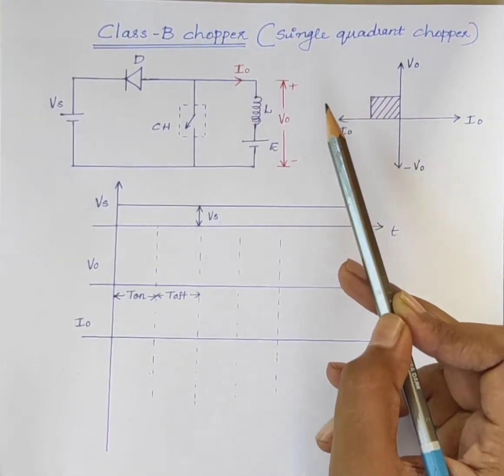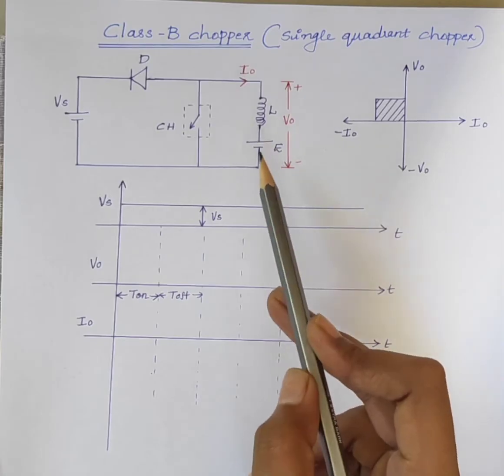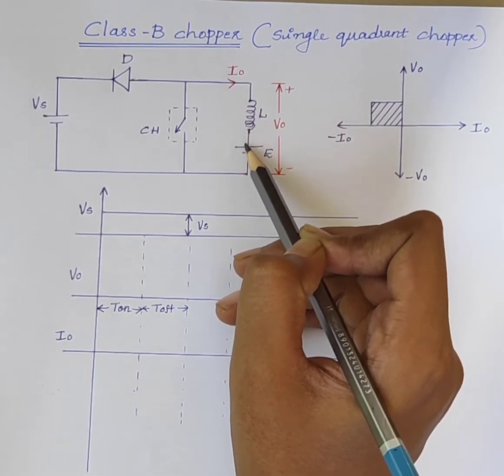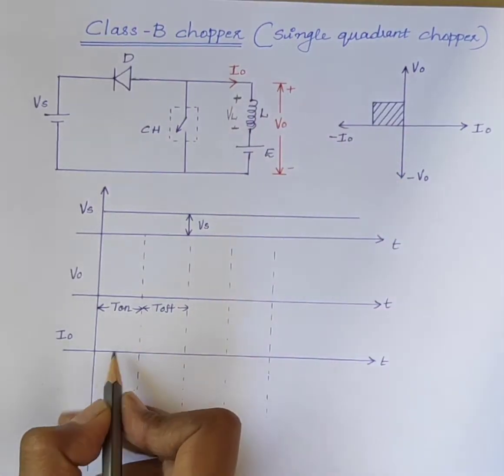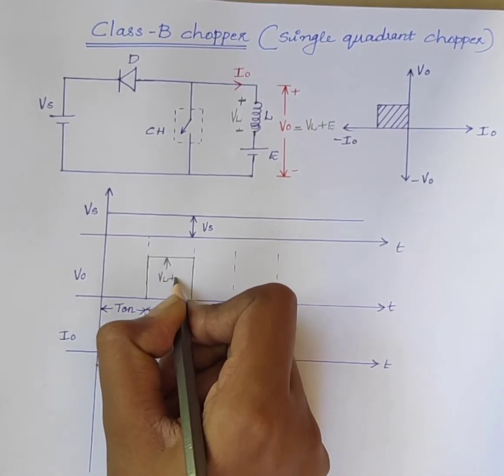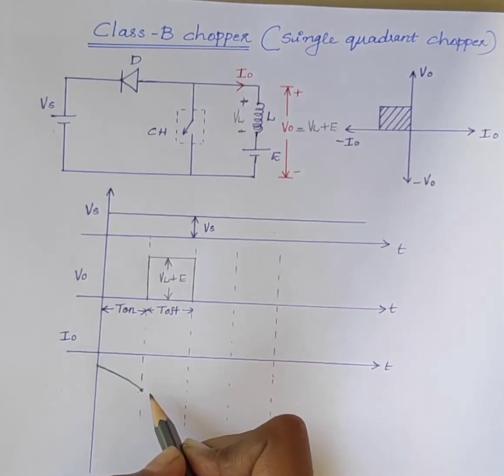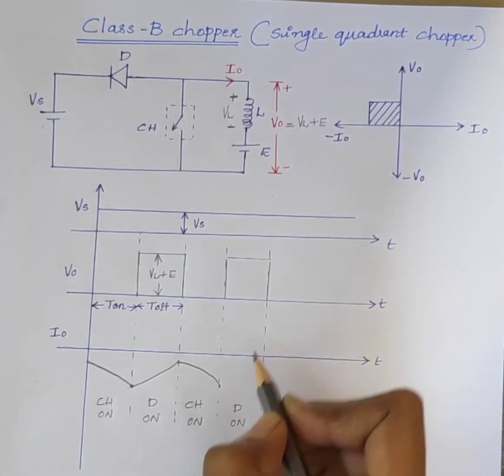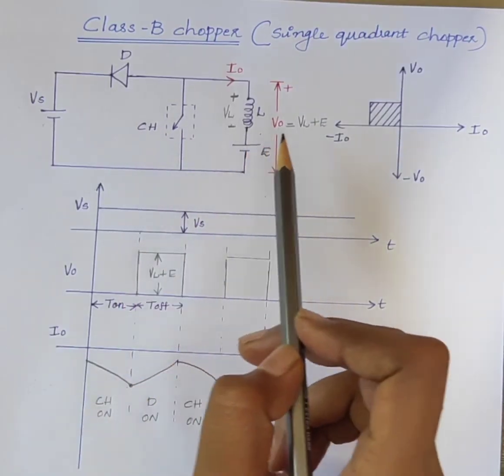Class B chopper